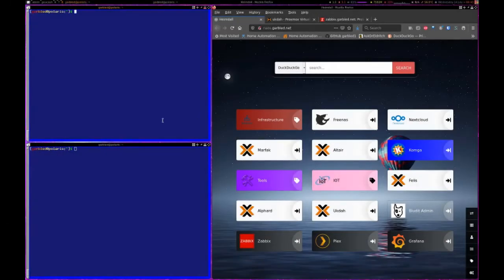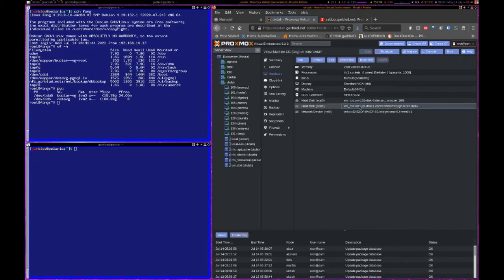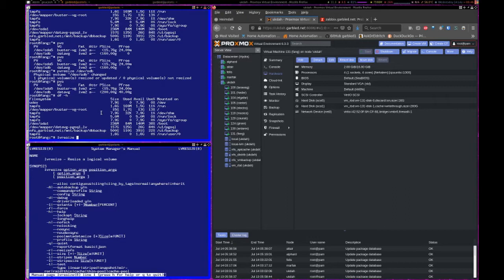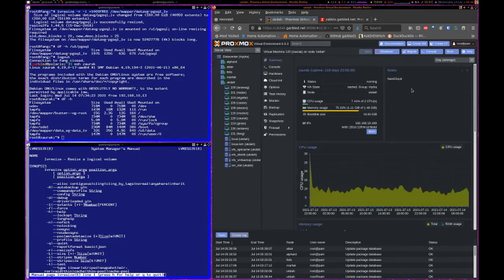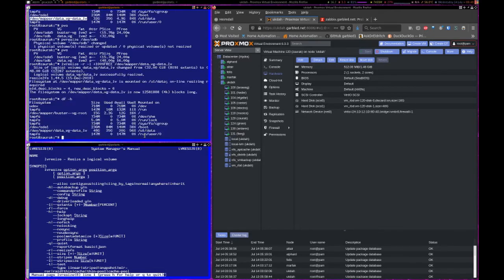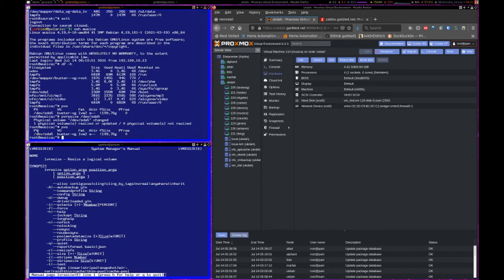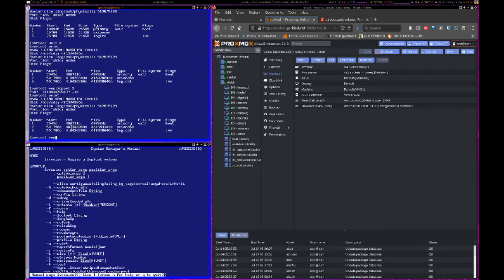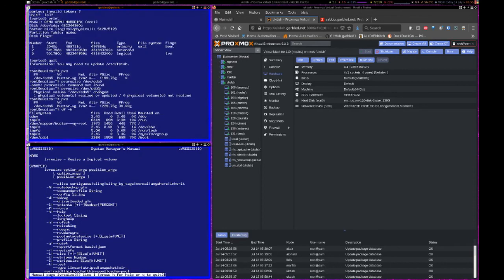File 001 - Proxmox and Debian Filesystem Resize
How to resize disks under Proxmox, and then resize the volume in a Debian VM.  The first two are fairly simple, and then for the third, we will resize the root disk, which has a bit of a trick to it.